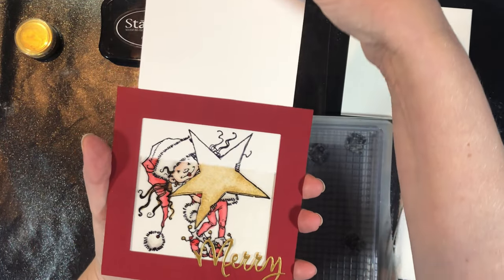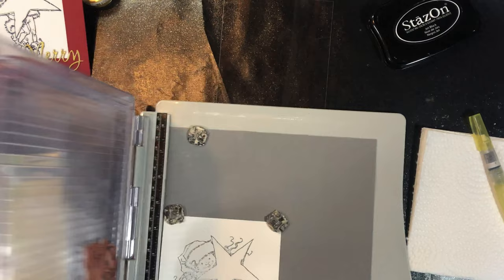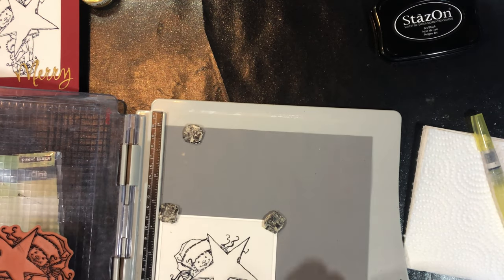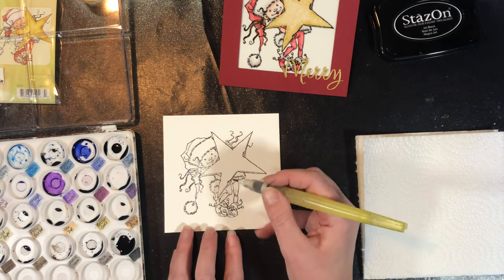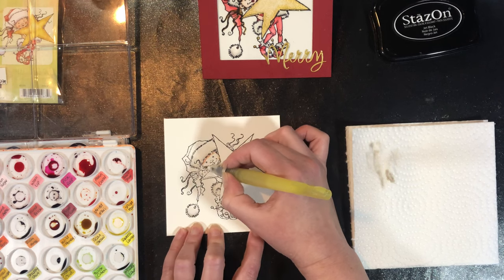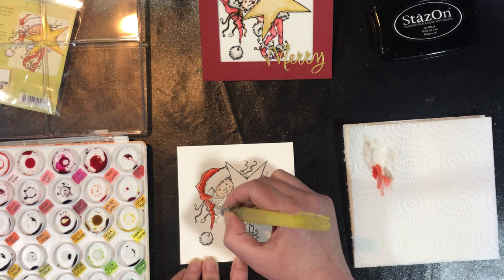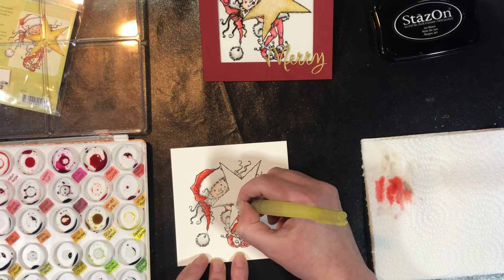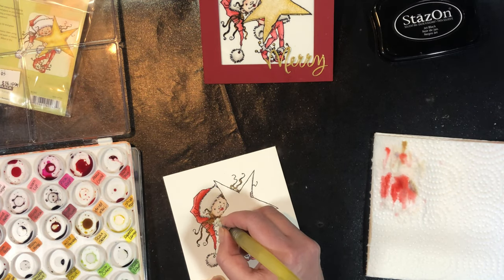Magic Colour Slider Cards Video 2: Merry Star Card Stamping & Colouring Part 1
In this class you will learn 2 different ways to create Magic Colour Slider cards.  These interactive cards are so fun because at first the card looks like it has a blank outlined Image but when the slider element is pulled a coloured image is revealed!  This Interactive element can be used with any outline stamp image to create a Fun & Interactive card!

White for card base➡️ (amzn)
Gold cardstock scrap (to diecut merry)